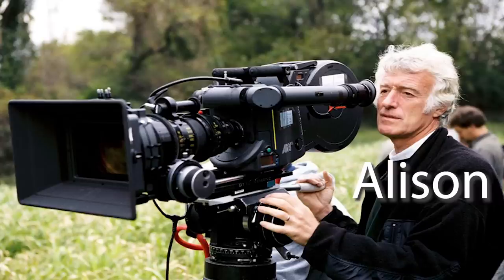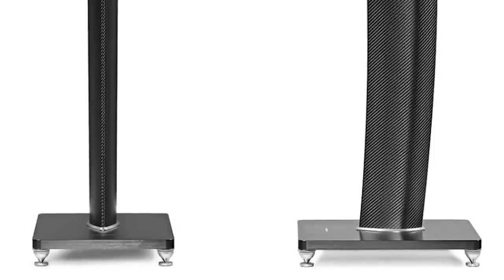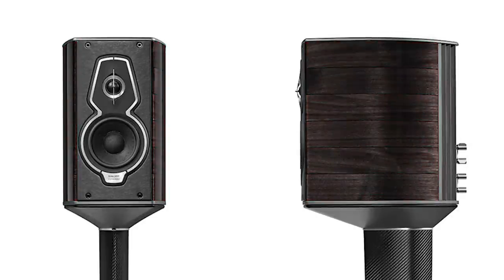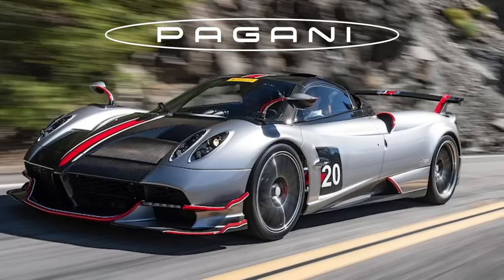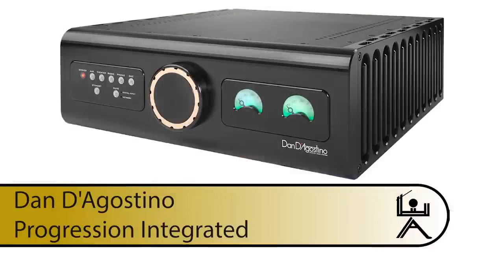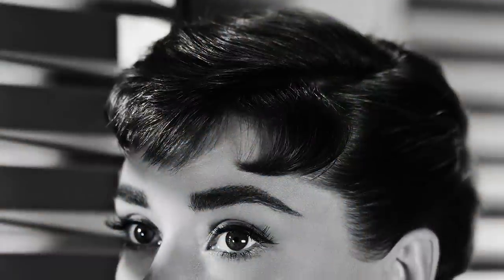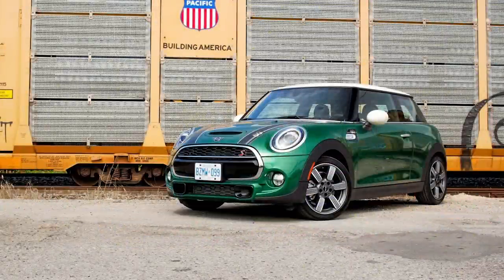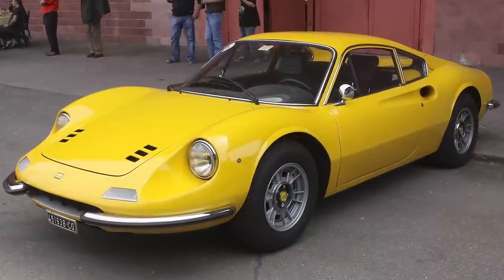Sonus Faber Guarneri G5 Review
Adrian and Lewis butt heads with Mike over the newest version of Sonus Faber's Guarneri bookshelf speaker!